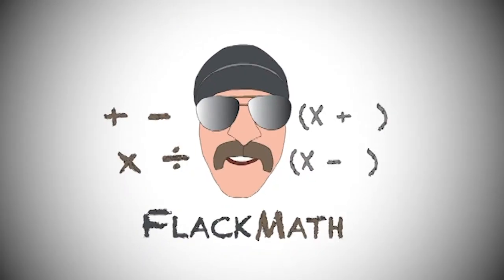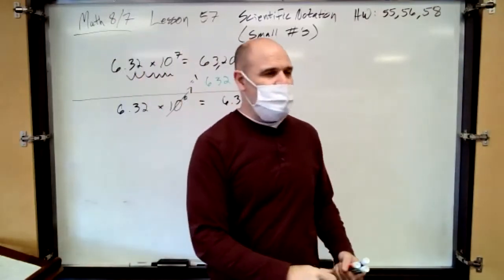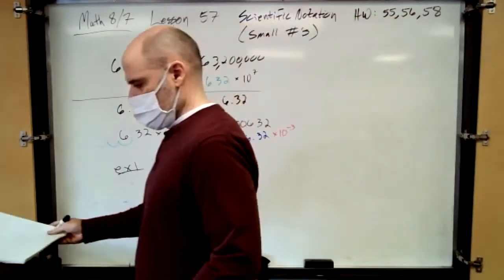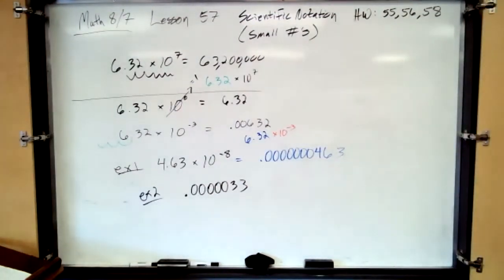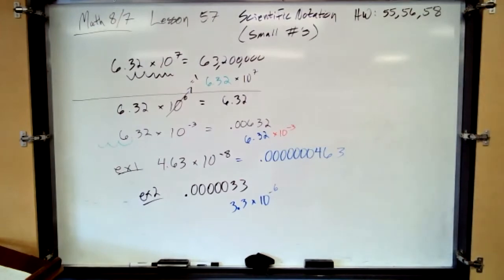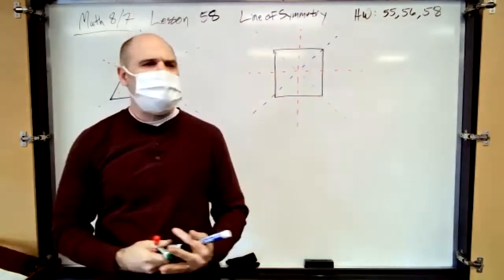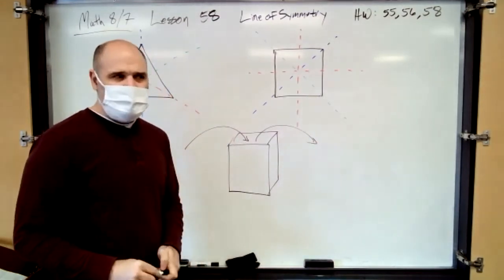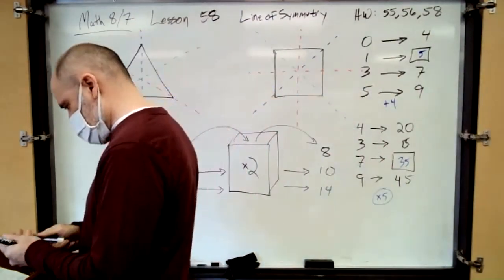Saxon Math 87 Lessons 57 and 58 - Negative Exponents, Line Symmetry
Saxon Math 87 Lessons 57 and 58
Objective: Negative Exponents, Line Symmetry